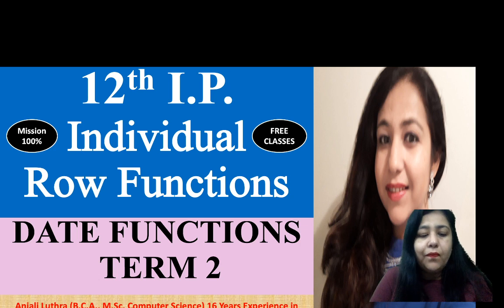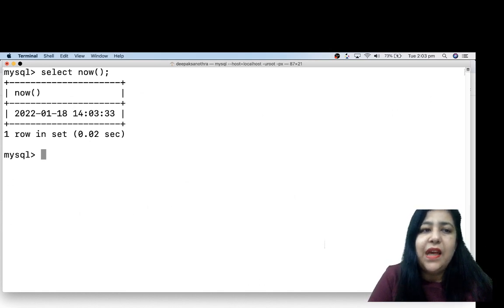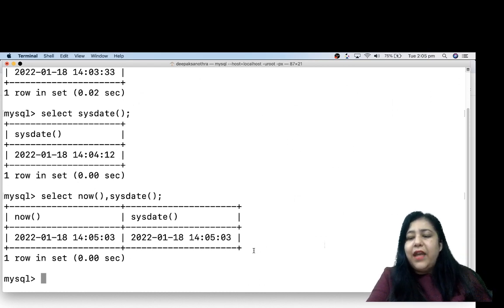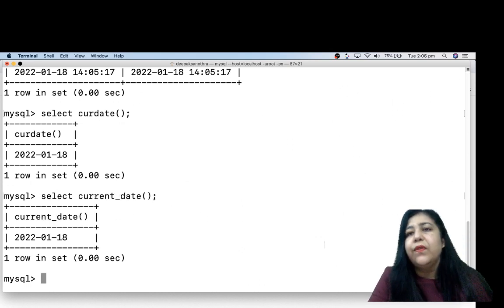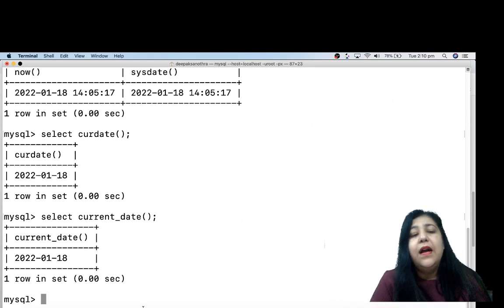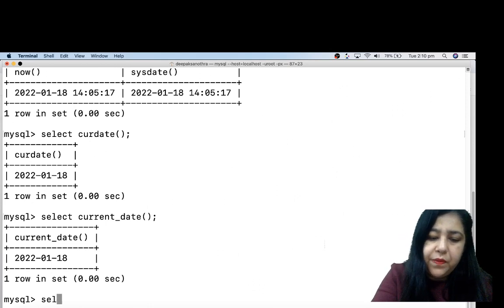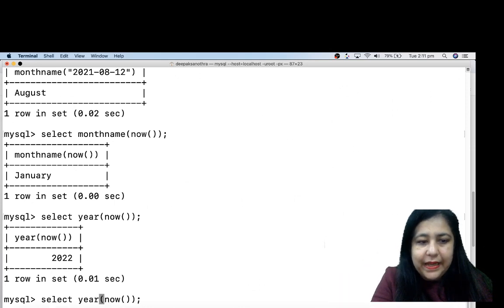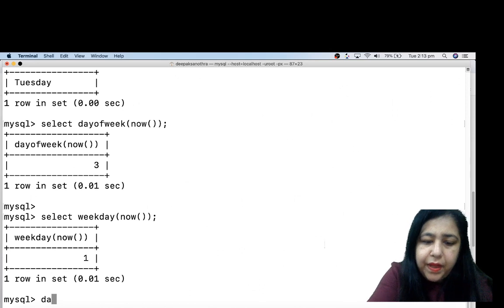TERM 2 Complete Course | I.P. & C.S. Class 12 CBSE | Date Functions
Unacademy Prodigy -2022

*WIN A 20 LAKH COLLEGE GRANT*
*23rd January 2022, 10 AM ONWARDS*

For classes 7th ,8th,9th,10th,Engineering and Medical aspirants from class 11,12
Exciting scholarships and Rewards

code ALCODERS